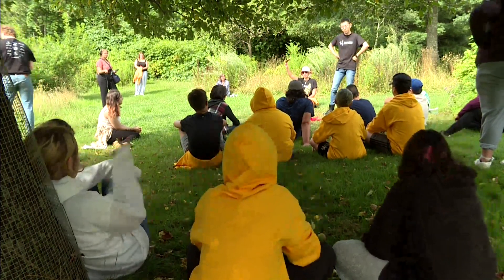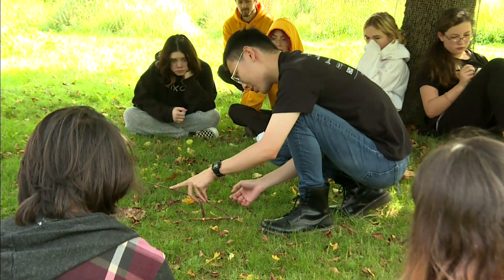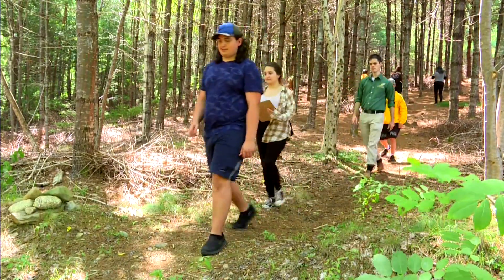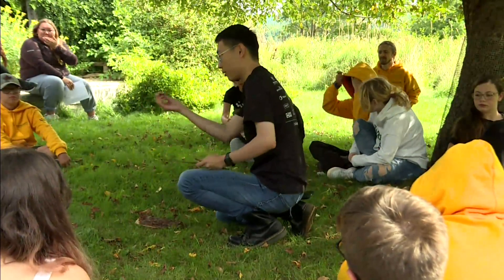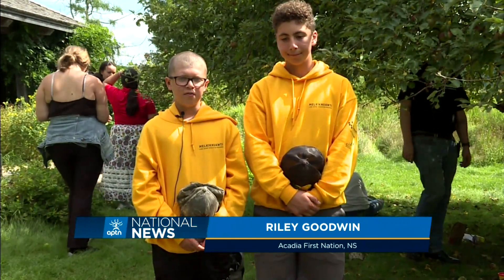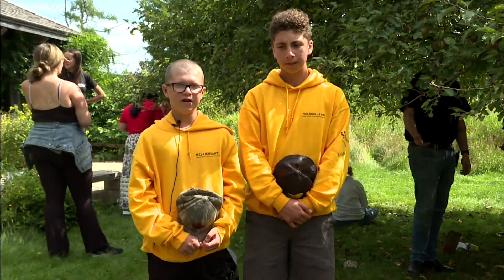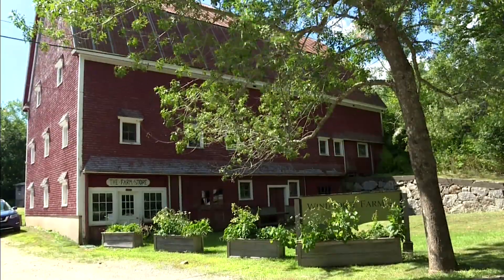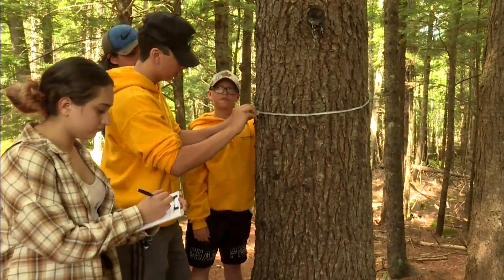Indigenous knowledge and western science come together at STEM camp | APTN News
A one-week camp outside Halifax has 15 Mi’kmaw youth combining Indigenous knowledge and western science.